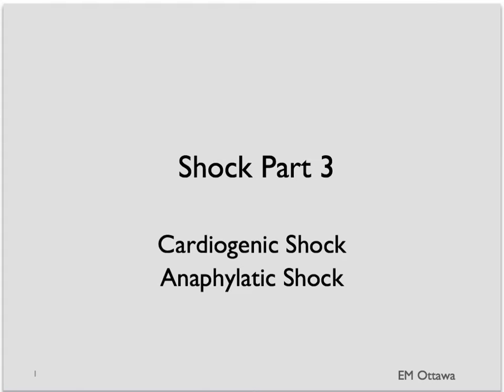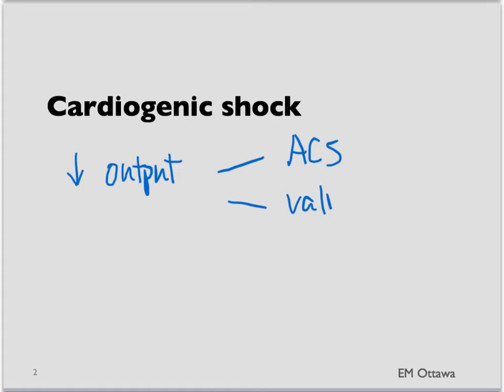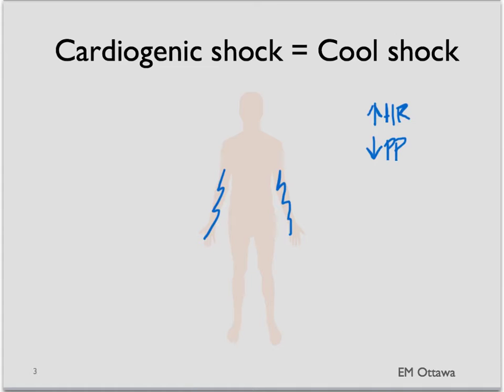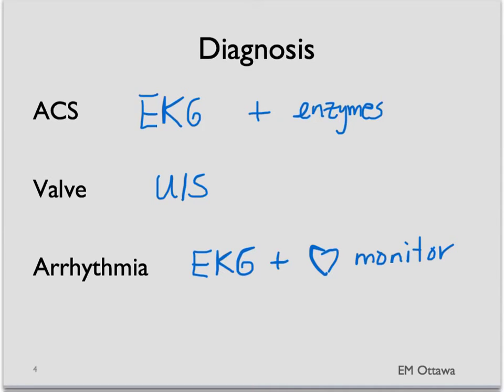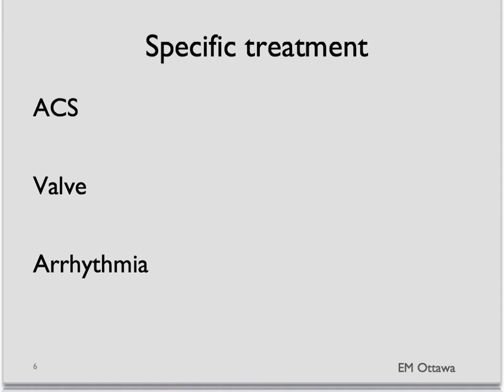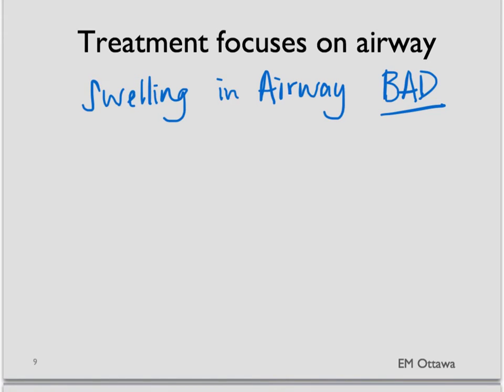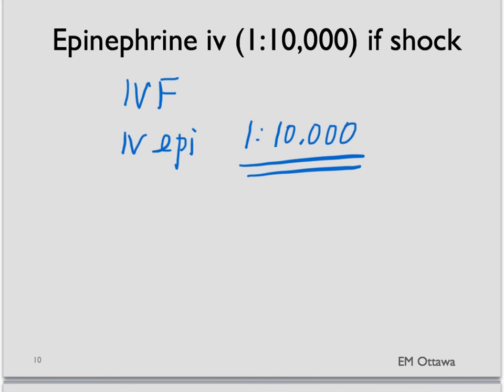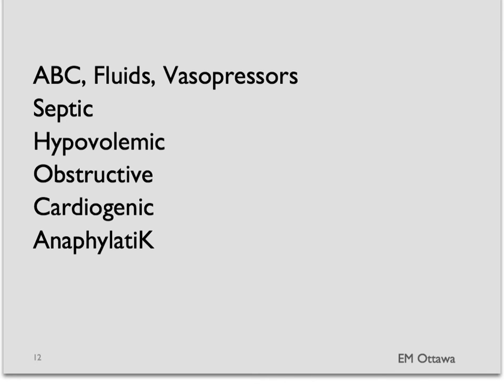Shock Part 3